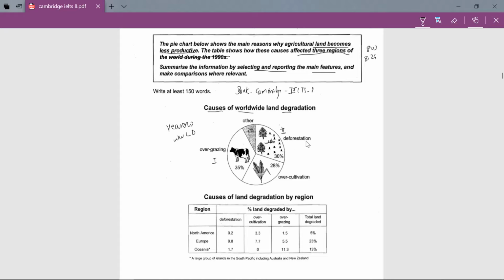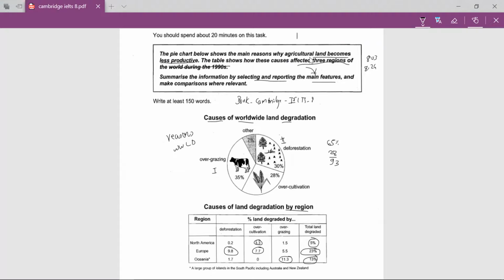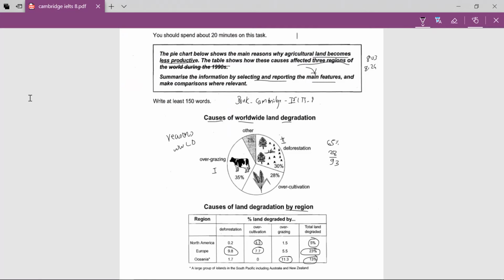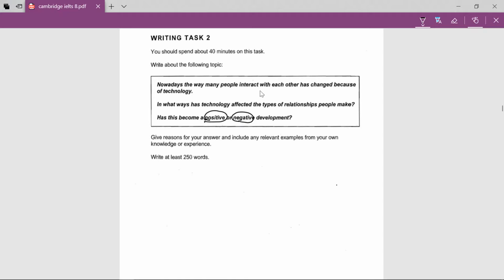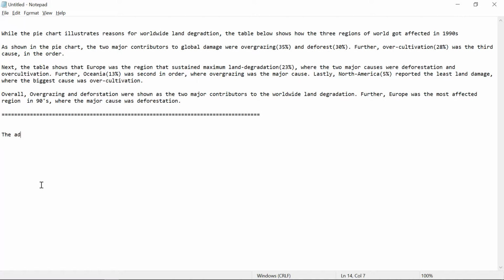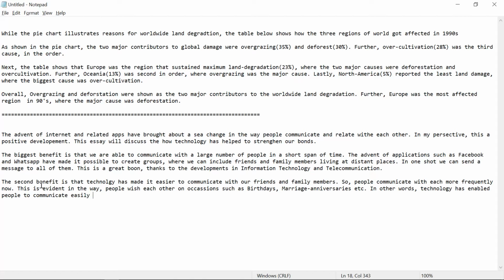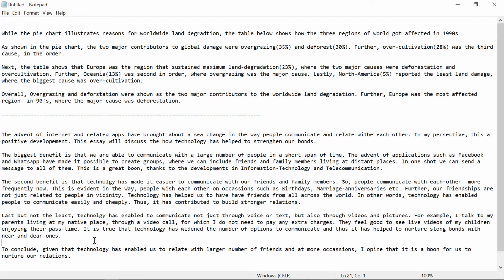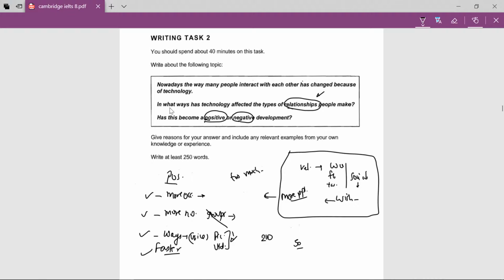ielts writing live test (2020)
A simulation of writing test.What decisions you need to take quickly. How you plan task 1 and task 2 of academic ielts. quick tips that help you develop the right skill set and the right mindset to do the writing test.

Time management is very important in IELTS, TOEFLP, PTE etc. Watch this video for a live simulation of IELTS Writing. See how various decisions are taken while a candidate takes the ielts test.